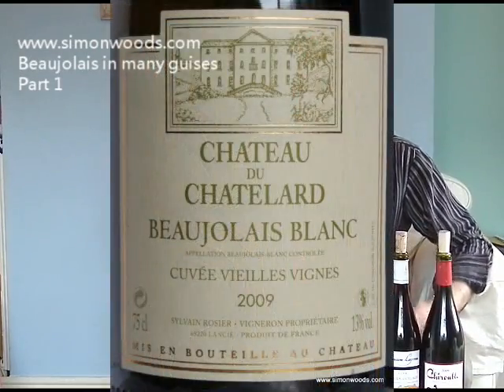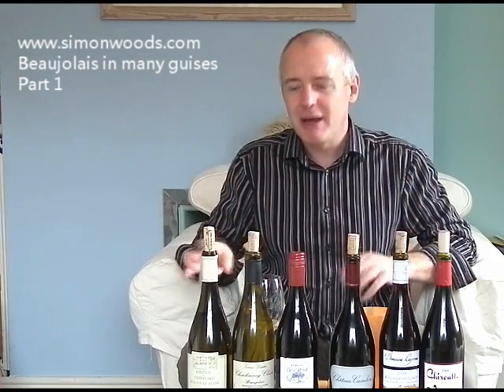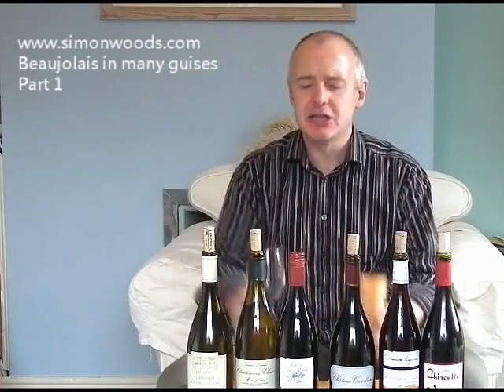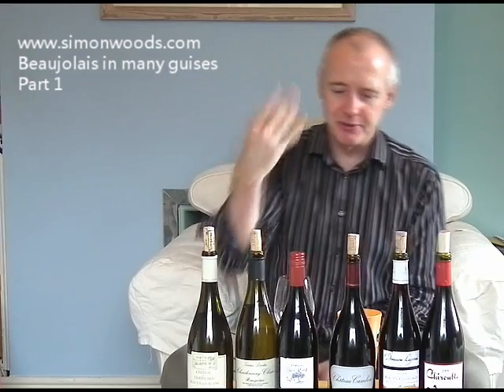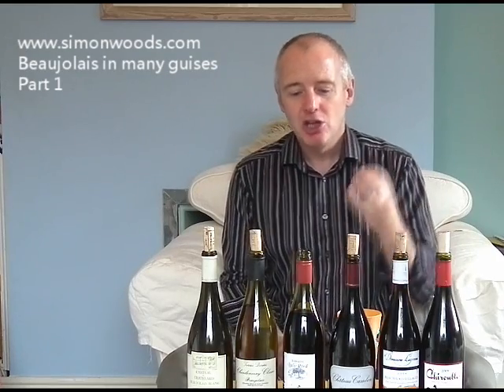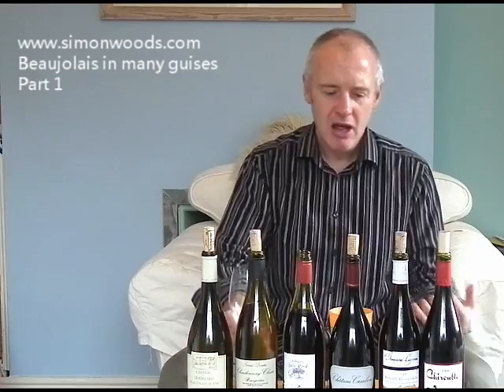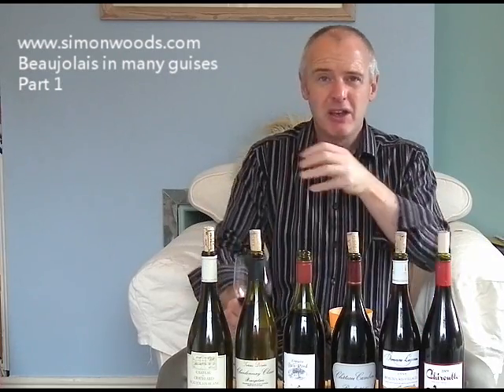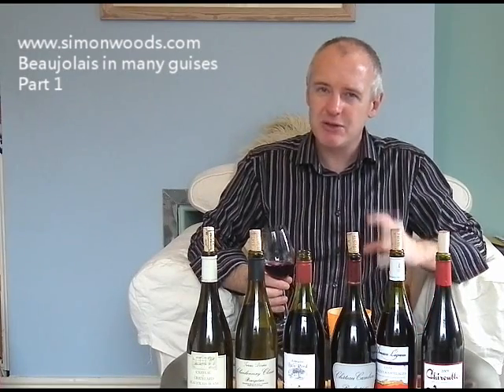Simon Woods Wine Videos: Beaujolais Part 1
The 3rd Thursday in November is approaching, and that means Beaujolais Nouveau Day. But there's far more to Beaujolais than Nouveau, as Simon Woods finds out...